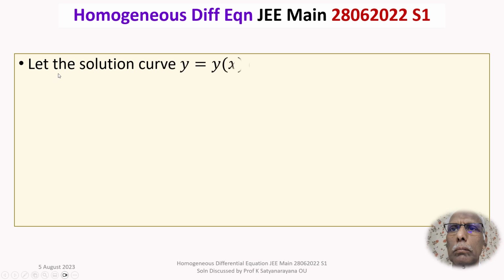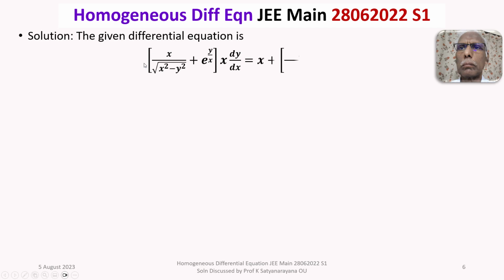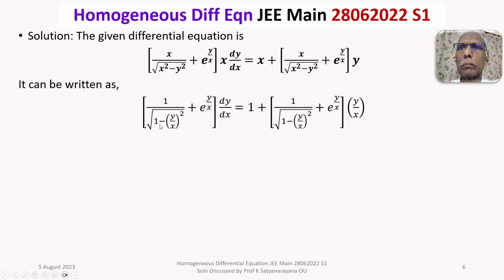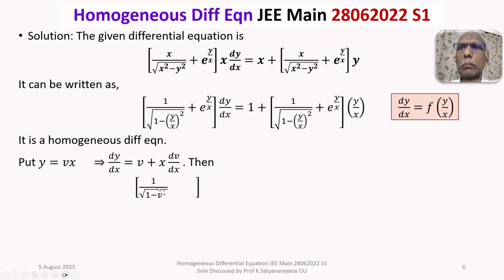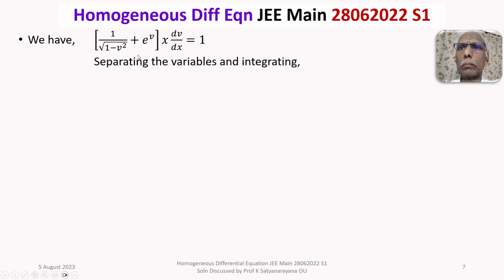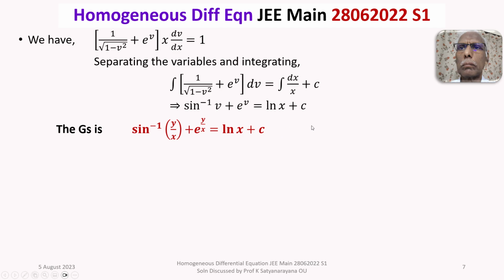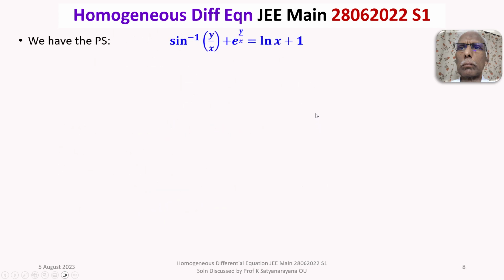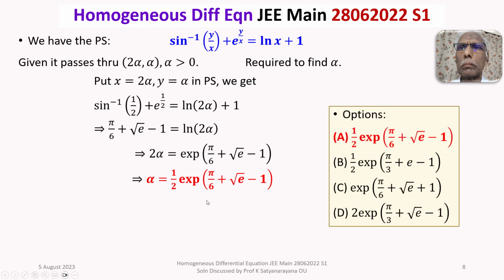Homogeneous Differential Equation: JEE Main 28062022 S1: Soln Discussed by Prof K Satyanarayana OU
The solution of a problem from the section Differential Equations, that appeared in JEE Main held on 28062022 S1, is discussed in detail.
The problem is related to a given homogeneous differential equation.